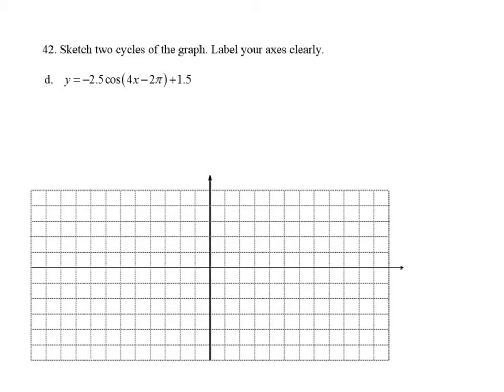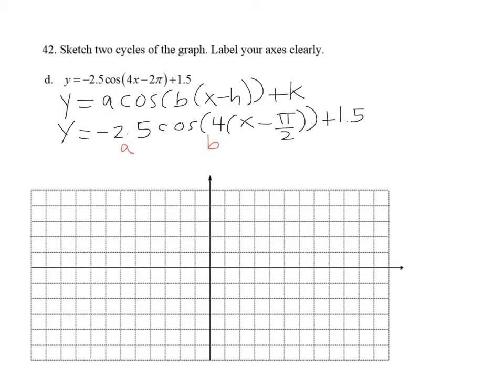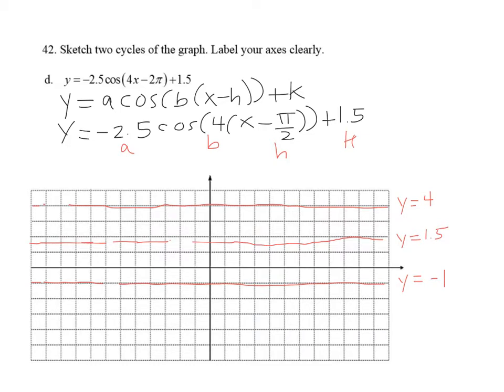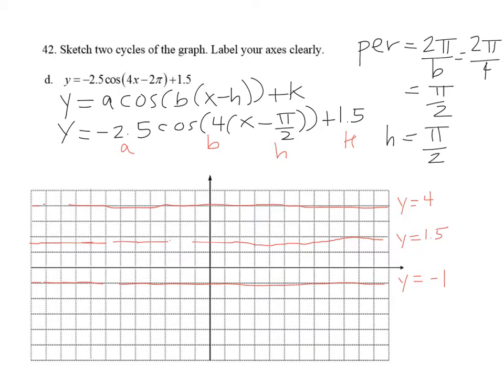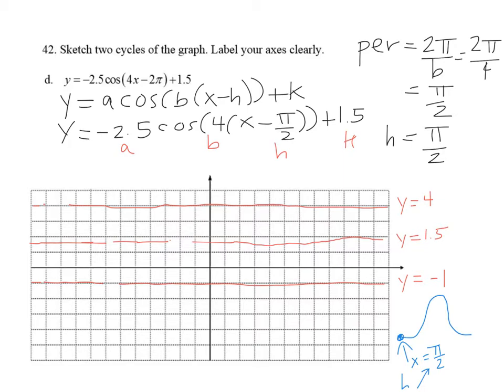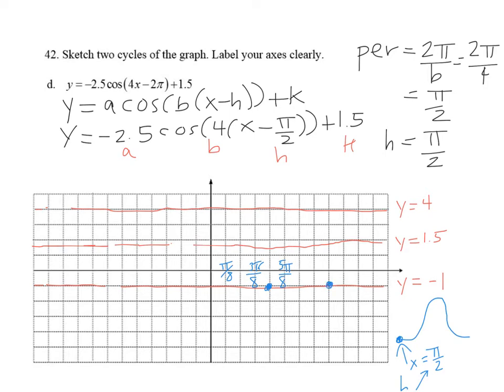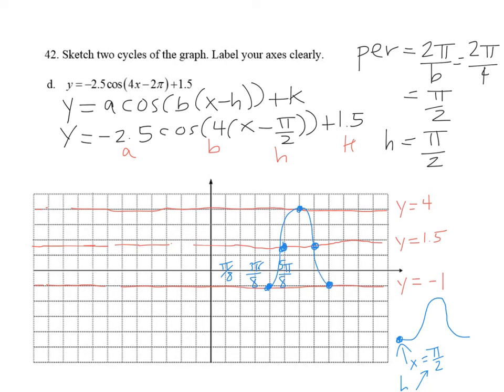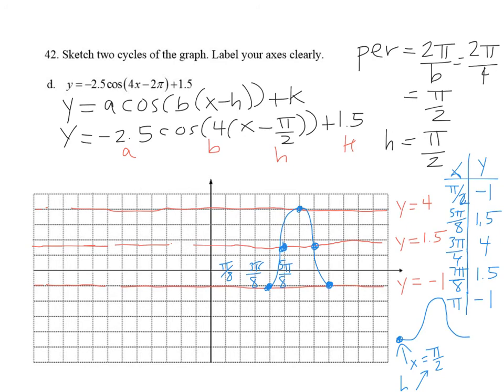Mid Rev 42d